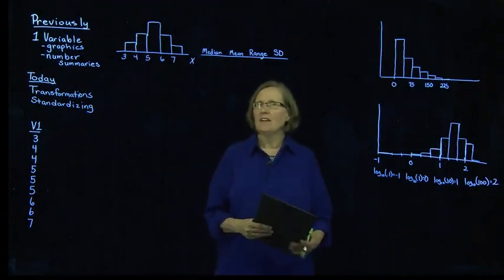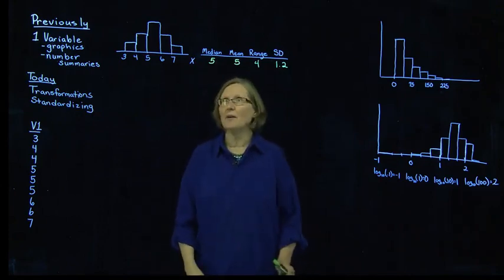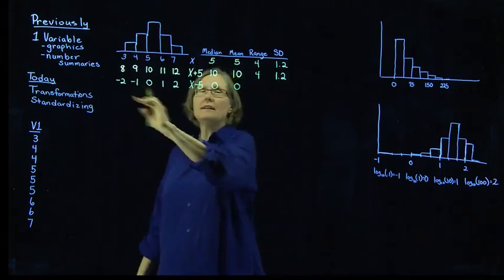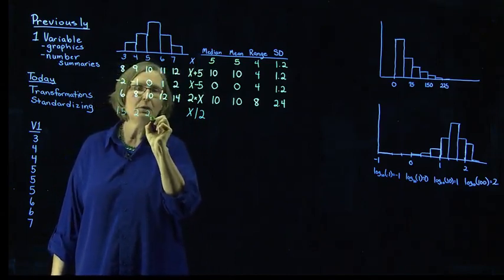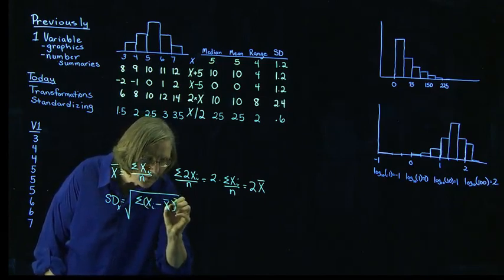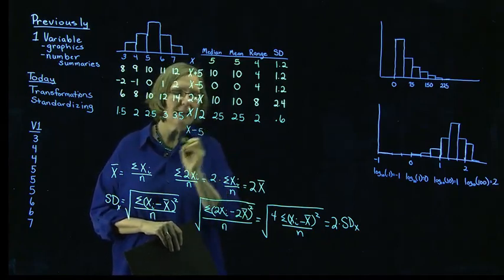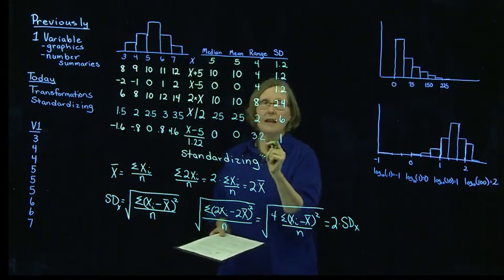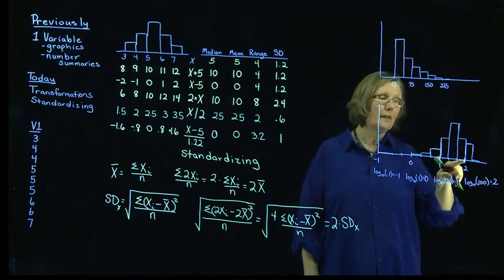2.4 Core Transformation and standardizing 12 48